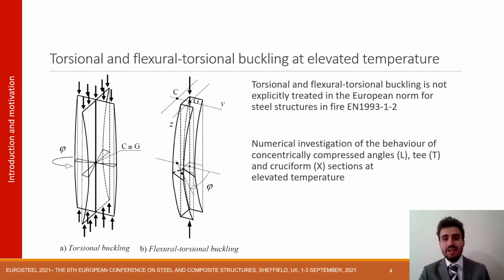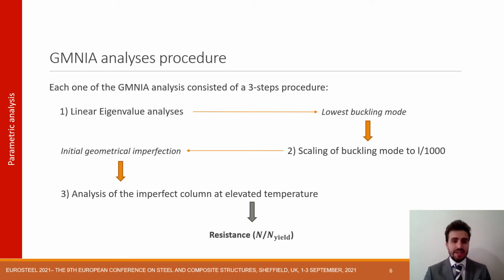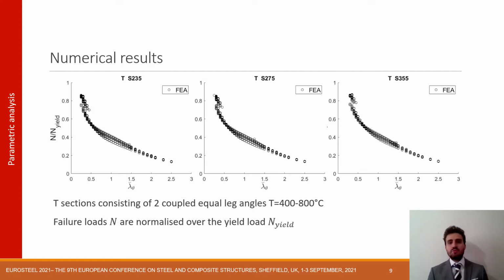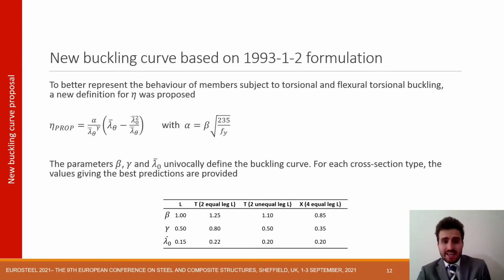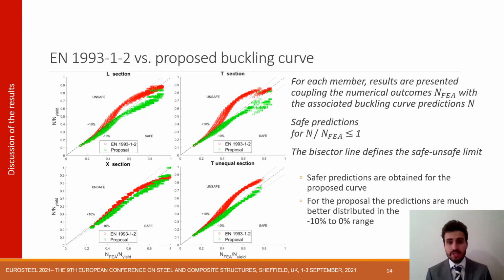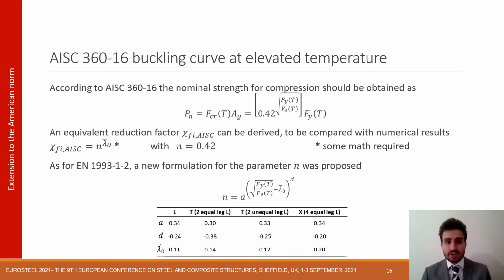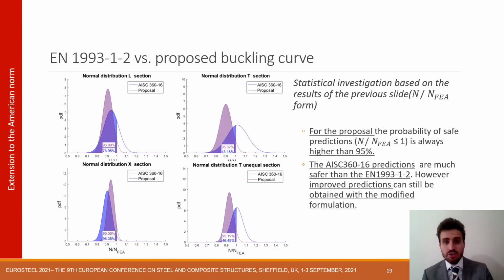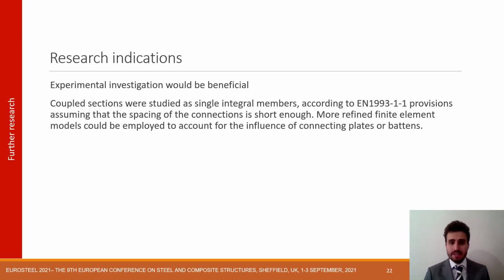Numerical analysis of the torsional and flexural-torsional buck... | Eurosteel 21 Day 2 | Track 4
Numerical analysis of the torsional and flexural-torsional buckling behaviour of compressed steel members at elevated temperature
Authors: Luca Possidente, Nicola Tondini, Jean-Marc Battini

Presented by: Luca Possidente
ID: 064